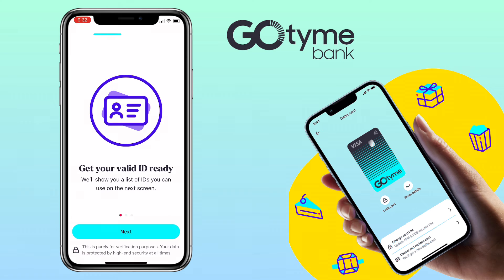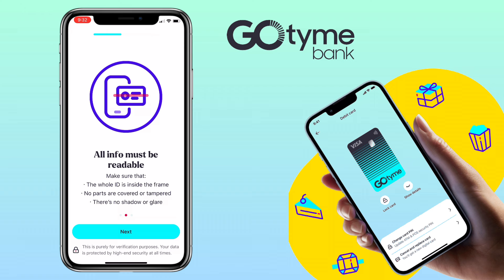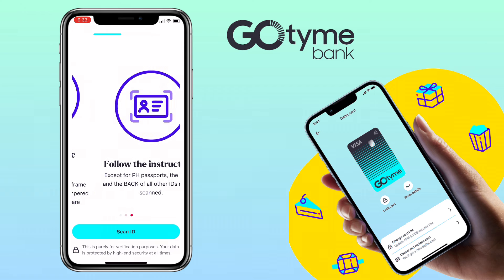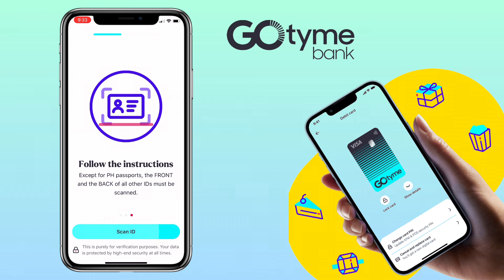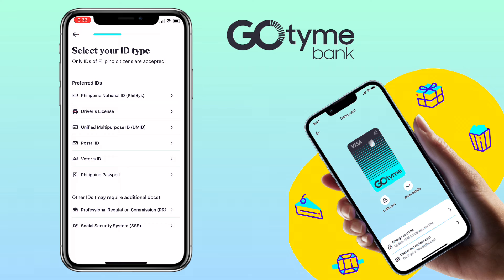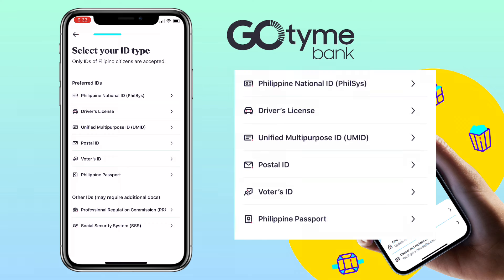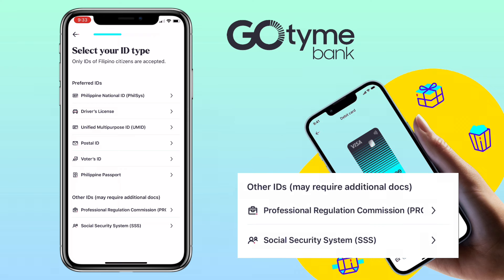How to REGISTER for a GOTYME Bank Savings Account | Mobile App Tutorial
Here’s a video tutorial on how to register and open an account on GoTyme Bank App. Check the video to learn more!